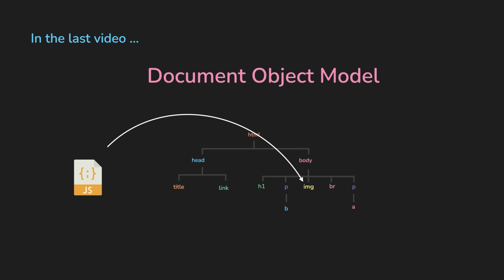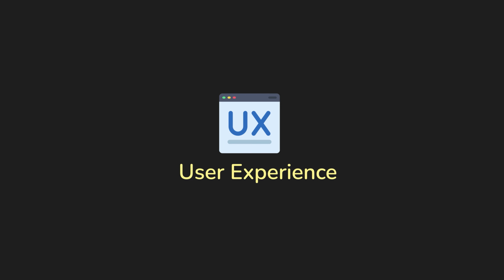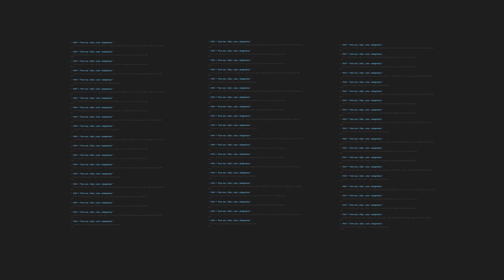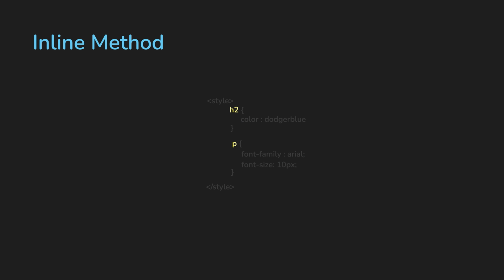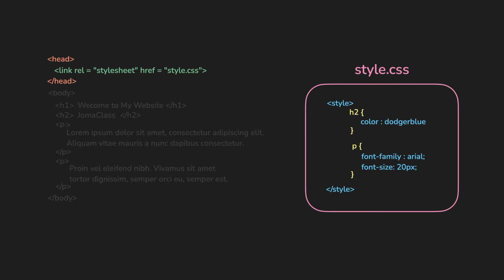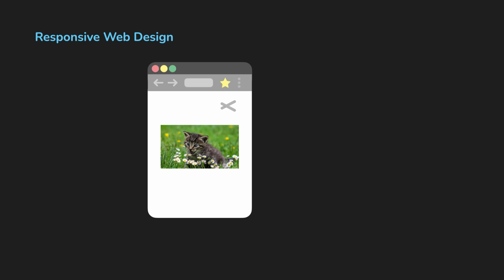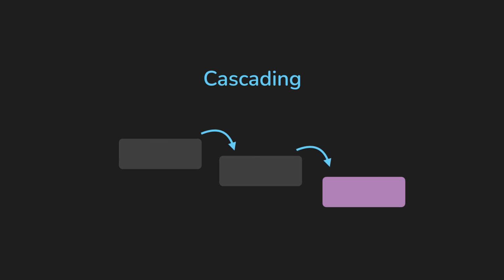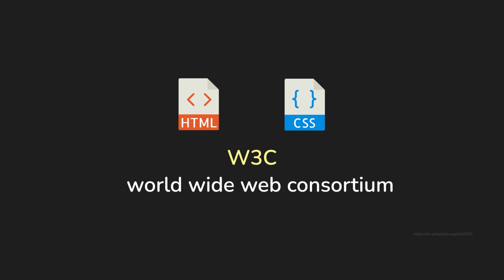Cascading Style Sheets (CSS) | Web Development Concepts